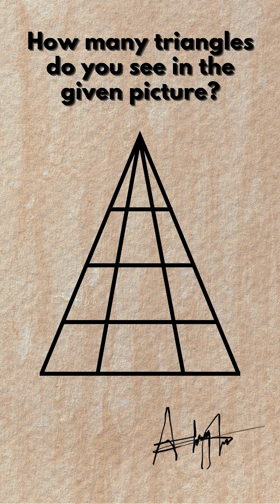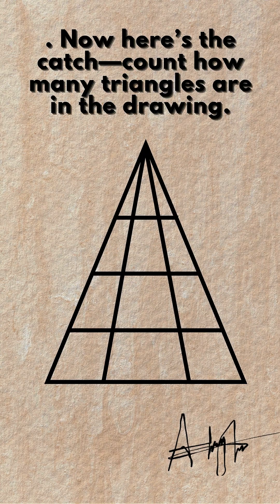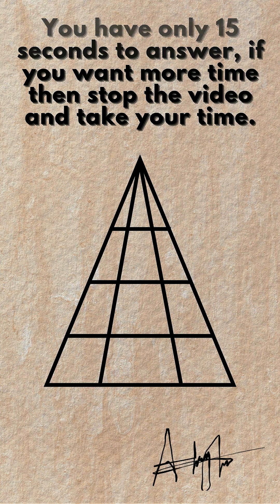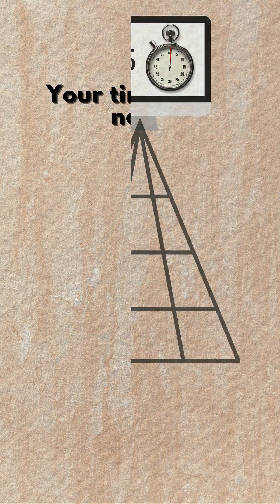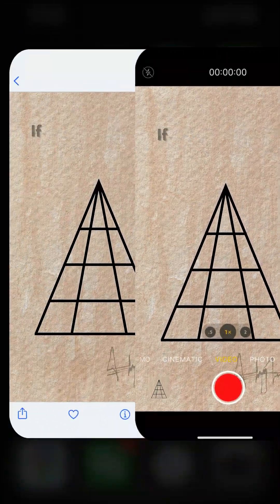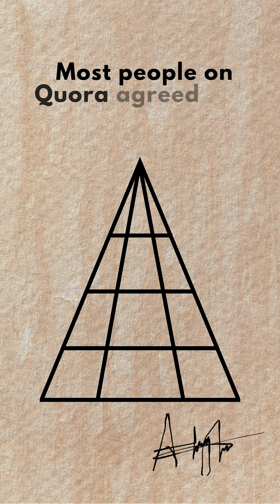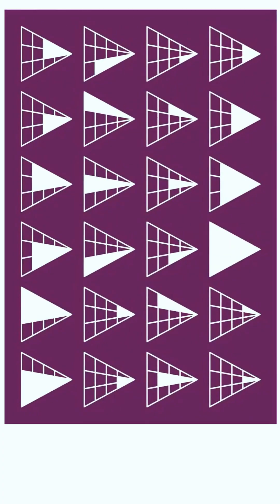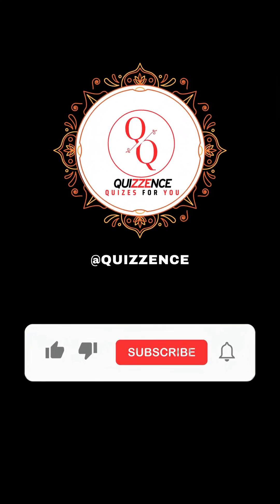Can You Beat My Triangle Counting Record in 30 Days? | riddle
💡 Get ready for an exciting brain workout!

In this riddle challenge, you’ll see a complex geometric shape. Your task is to answer one simple yet tricky question:
How many triangles can you find in the given shape?

This puzzle is designed to test your observation skills and attention to detail. Many people get it wrong on their first try! Will you be one of the few who can solve it correctly?

🧠 Think carefully and drop your answer in the comments below!
Let’s see who can solve it the fastest.

🎥 Keep your brain sharp and have fun!